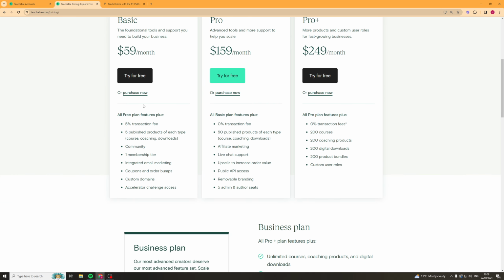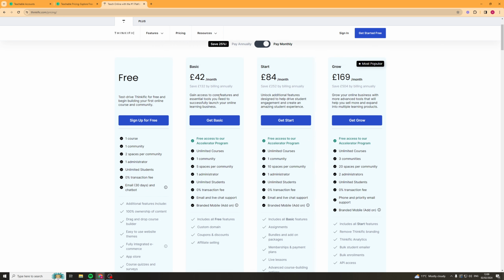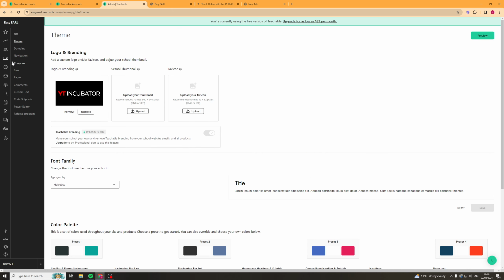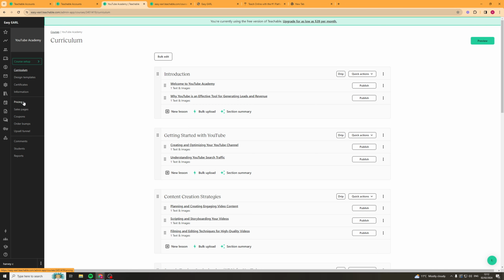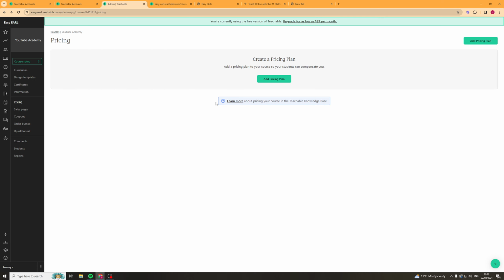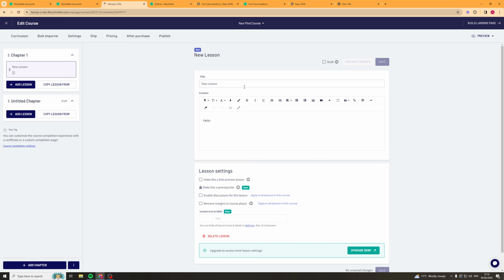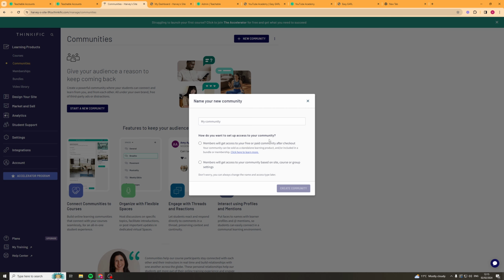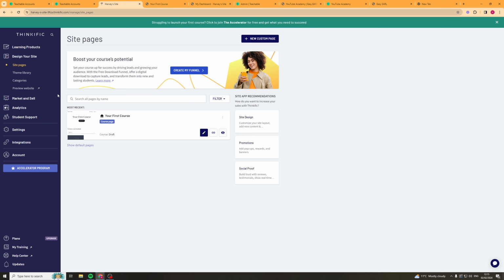Teachable Vs Thinkific (Which Is Better?)